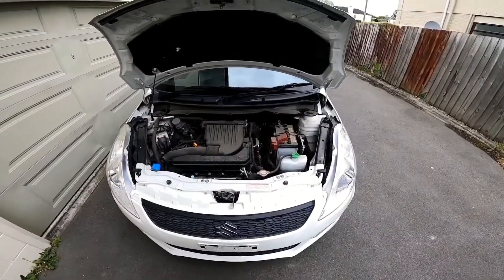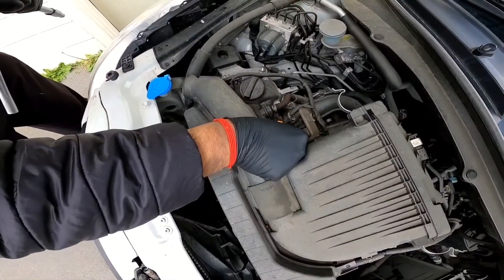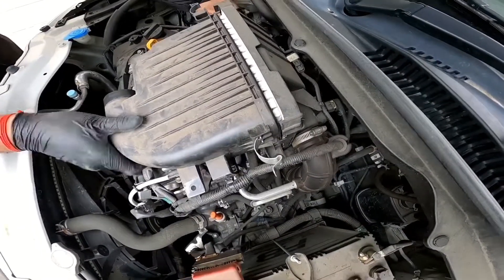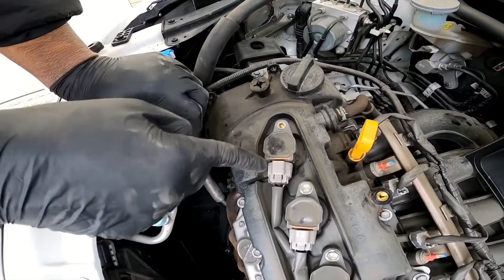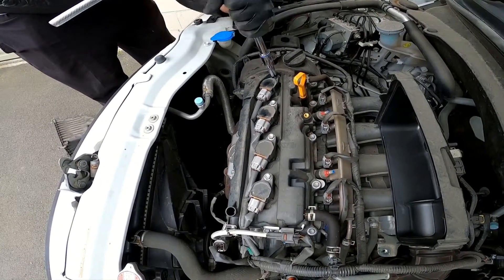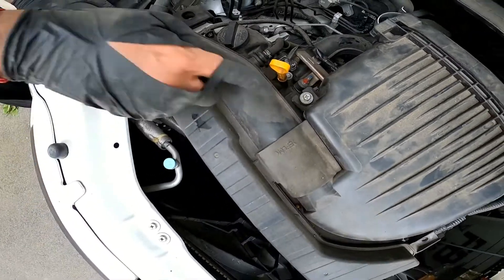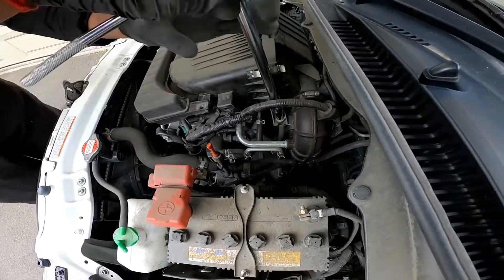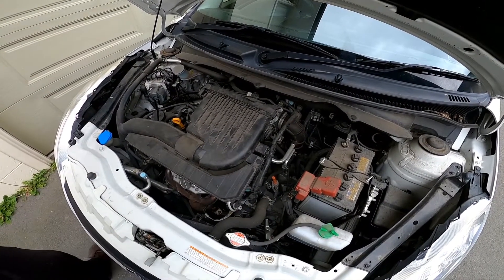How to replace Suzuki Swift Spark Plugs on a K14B engine 2010 - 2017